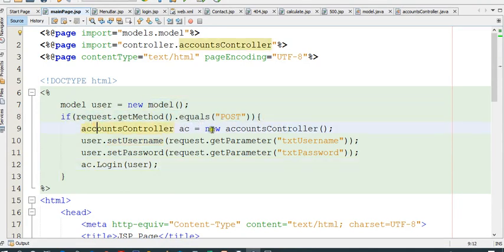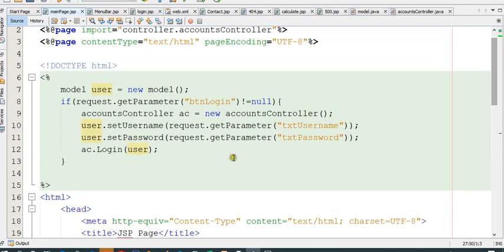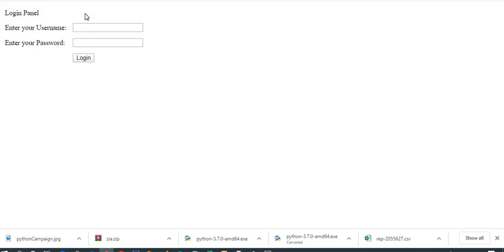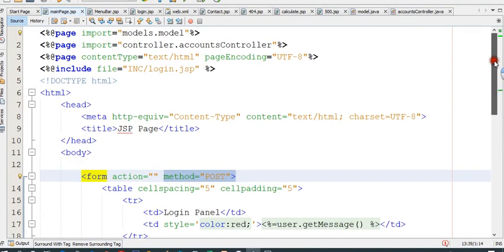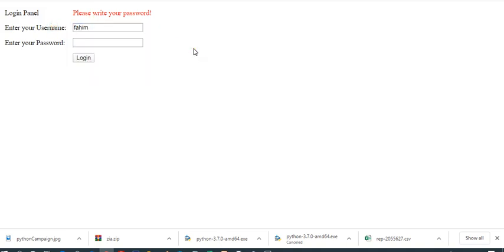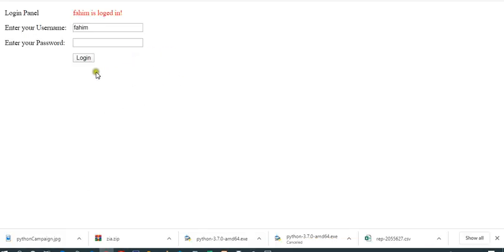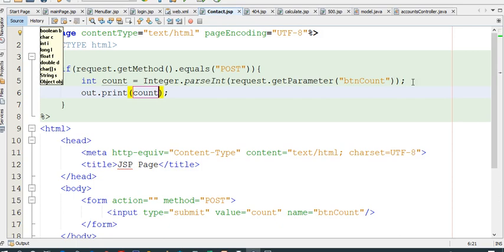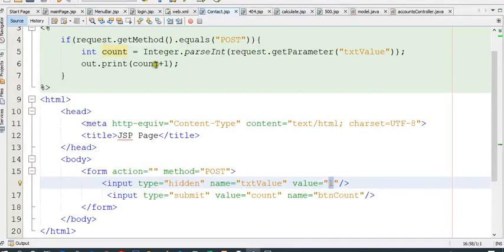Professional Login System Design in JSP (Part 2)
Creating a professional fully object oriented Login page in JSP.  In this part we will understand the state of an HTTP protocol and reason why HTTP is a stateless protocol and we will learn how to explicitly maintain the state of HTML pages.

Part 3: Will be all about maintaining state of HTML pages using HTTP Sessions.